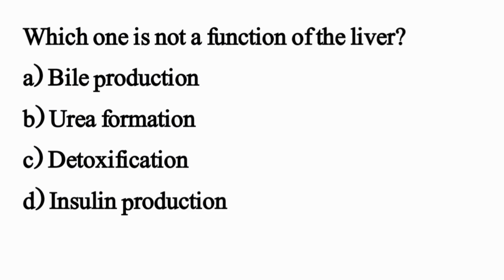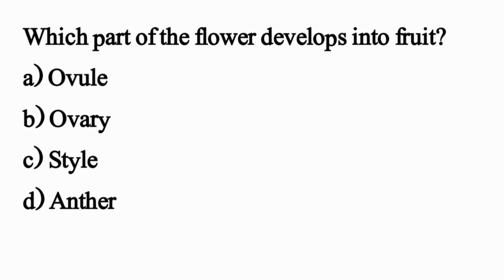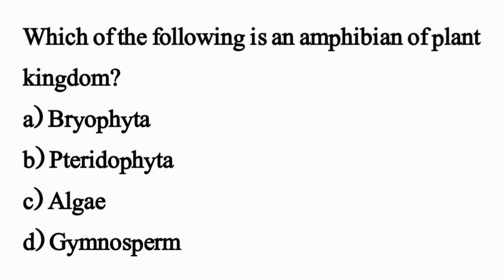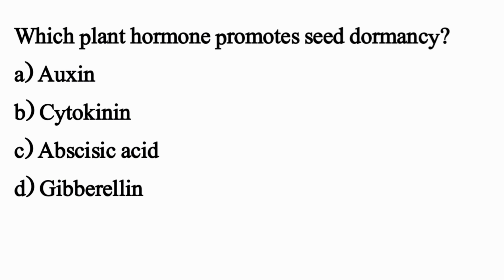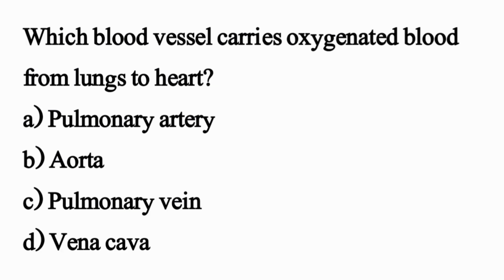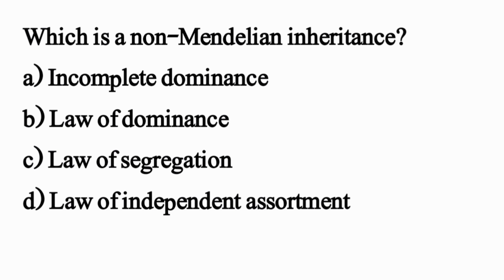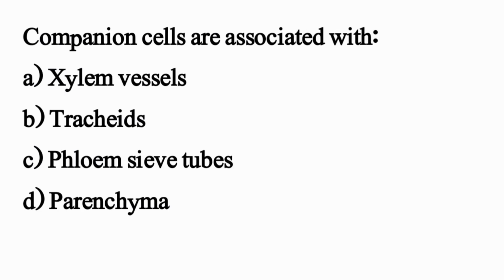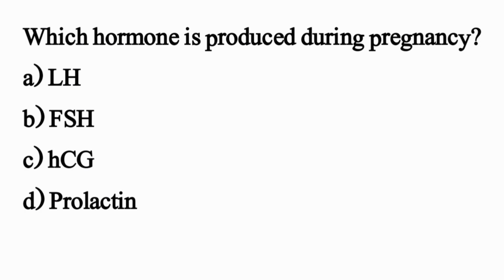Neet Biology Mcqs 2025 | Biology Neet Questions | Neet Exam Preparation